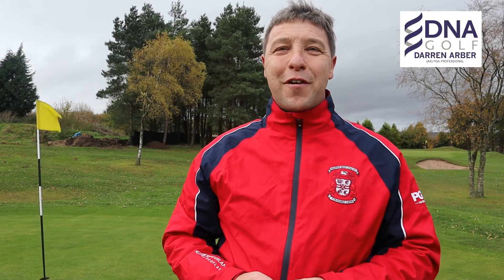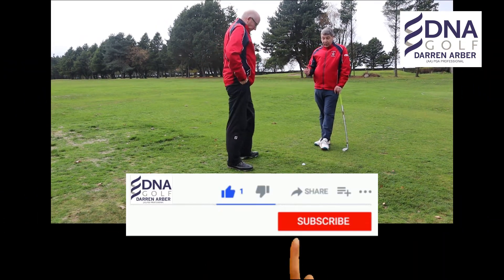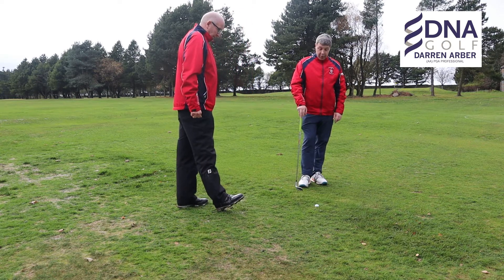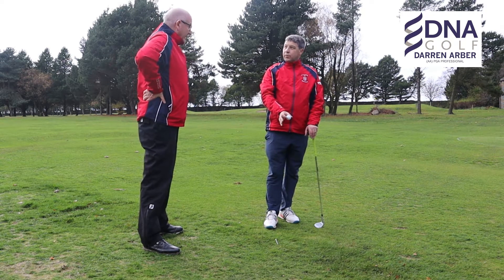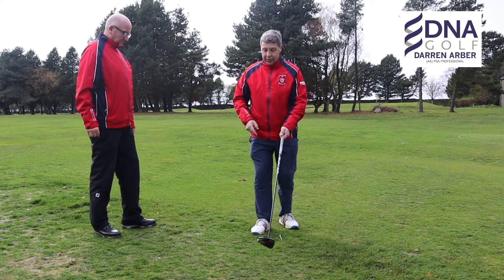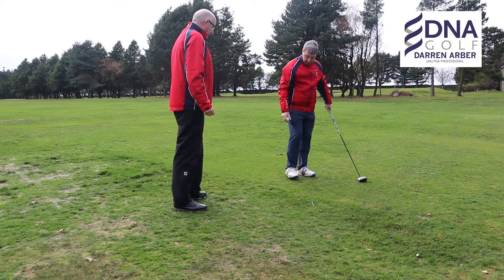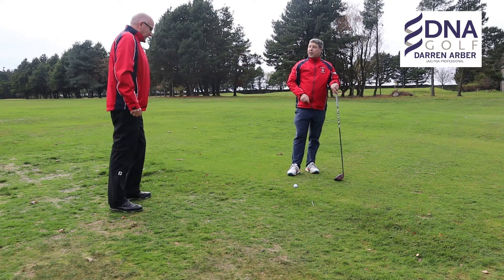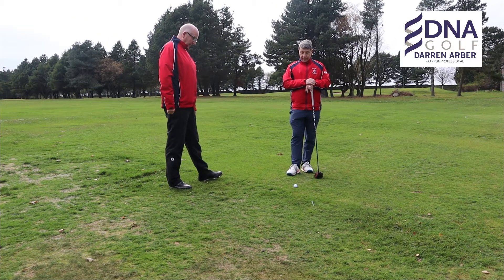Rules of Golf - Embedded ball in rough.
Whilst playing during the winter months with the ground being soft you may encounter a ball that is embedded in its own pitchmark, but what is the rule if this happens in the rough. Knowing the rules of golf will allow you to save shots and as you might find out in this video, you may even be able to take advantage of them. The embedded ball rule is one rule is one we really need to know when playing in soft wet conditions.

During the winter months we may encounter some rules more than we would do during summer condition's. In today's video we are looking at the rule when your ball is embedded in its pitch mark in the rough.

PGA Rules Official David Rishworth is on hand to give us a practical view on the rules.

In this video Darren Arber and David Rishworth will walk you through the embedded ball rule, when your ball lies in the rough.